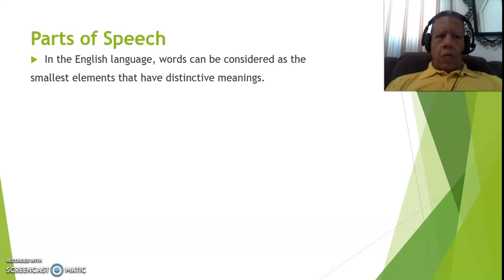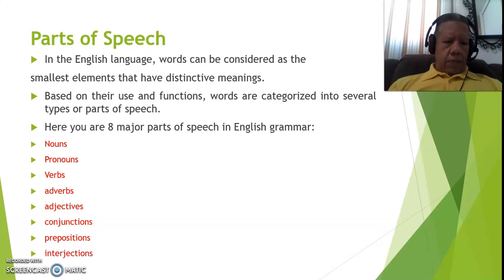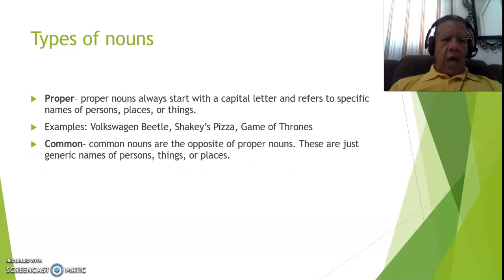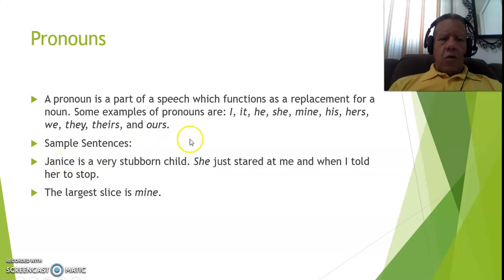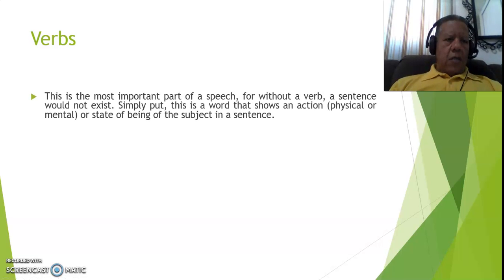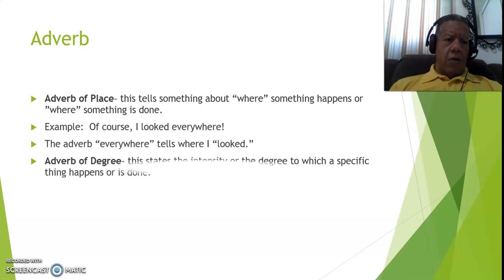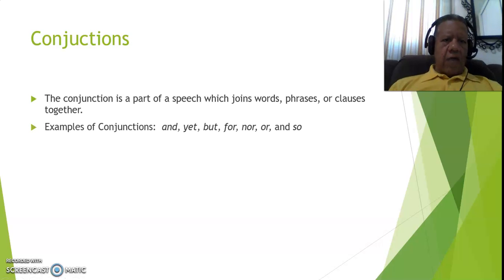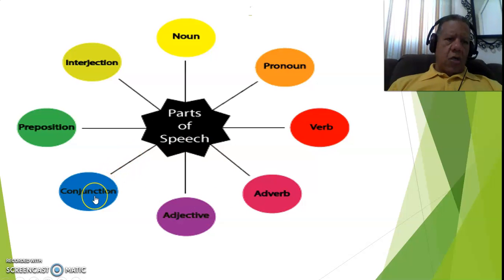Parts of speech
Descripción básica de las partes del discurso.